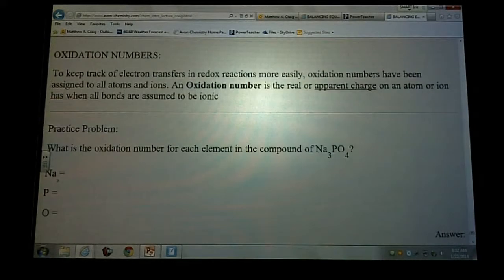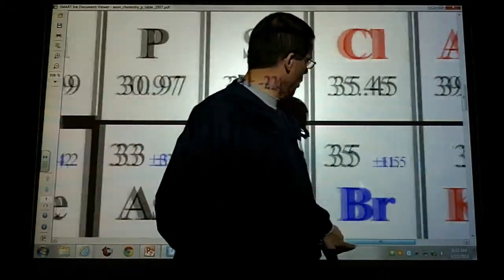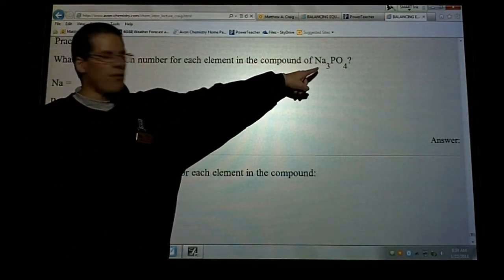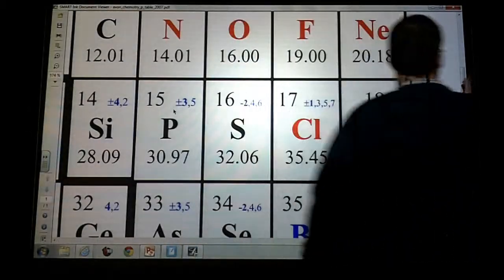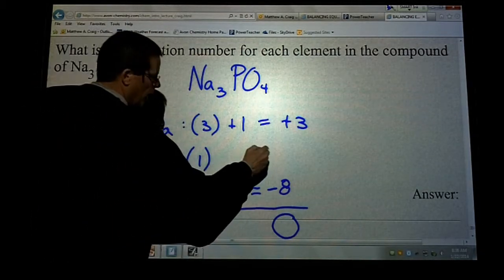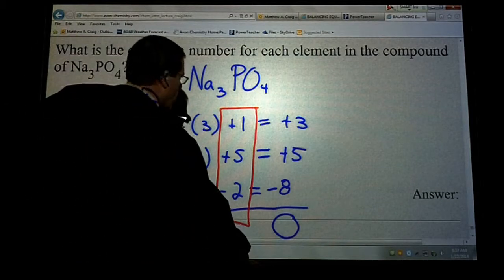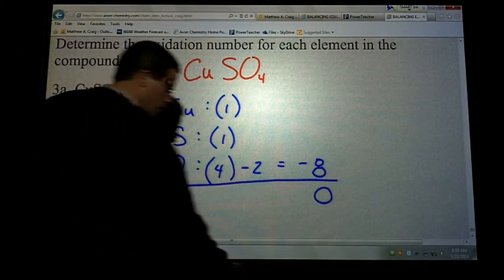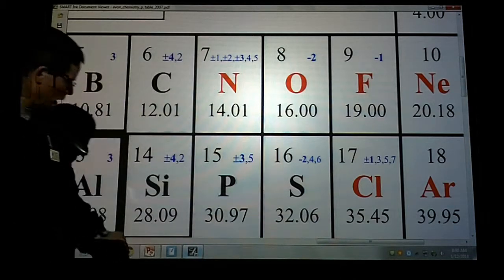Avon Honors Chemistry - Oxidation Numbers Examples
This video is the section of the Oxidation / Reduction Lecture.  This video only discusses the method for determining oxidation numbers for elements within a compound.